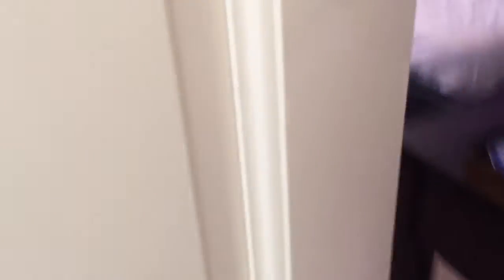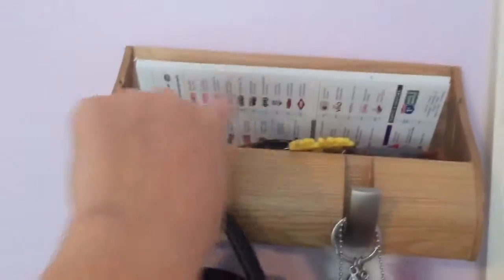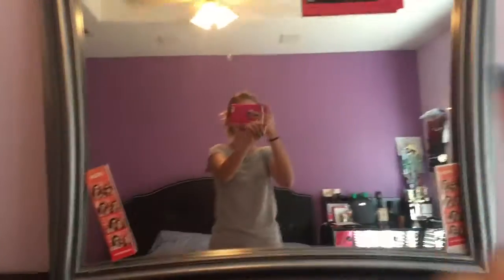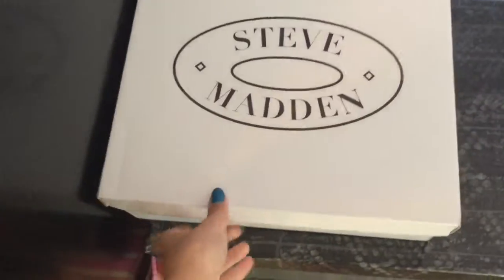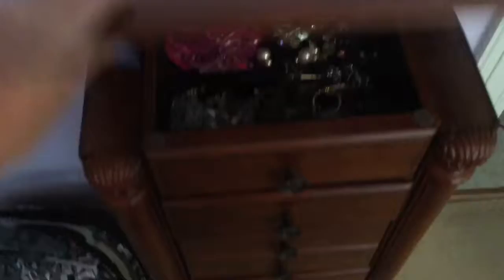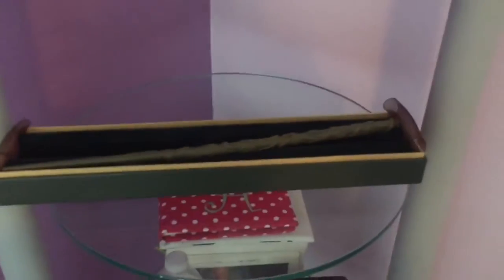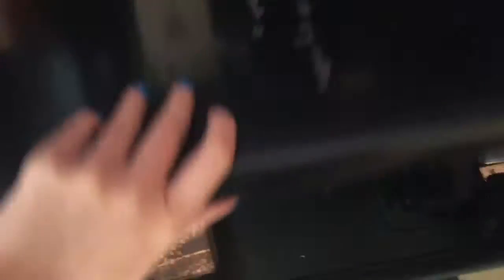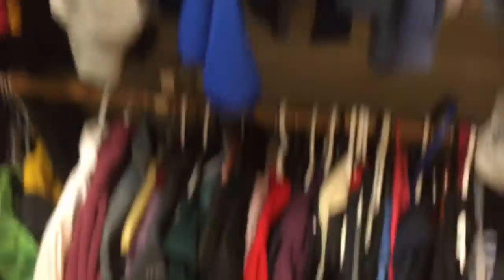Bedroom Tour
This week I did a bed room tour hope you guys in joy. Pls commitment down bellow for more ideas on what you want us too do!!